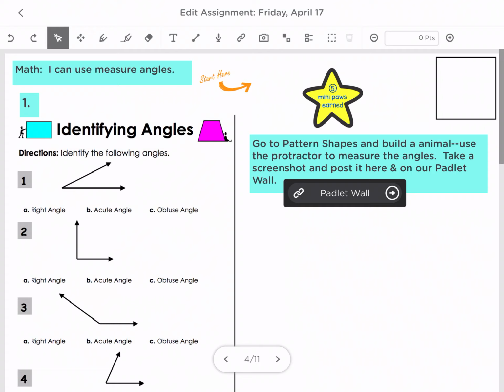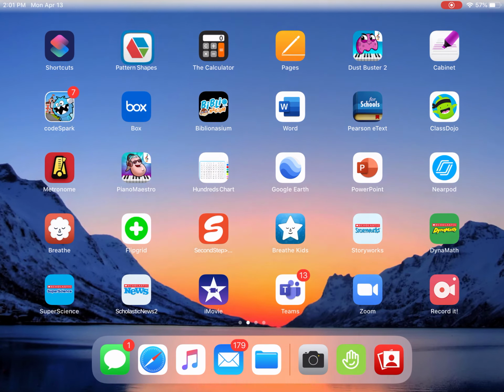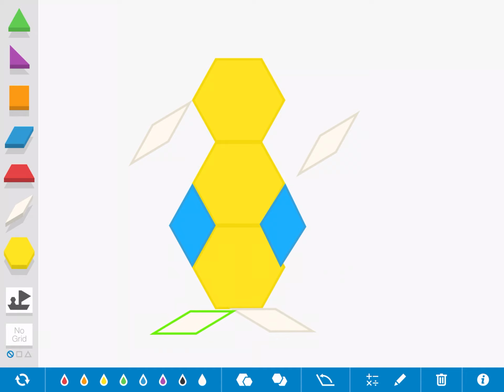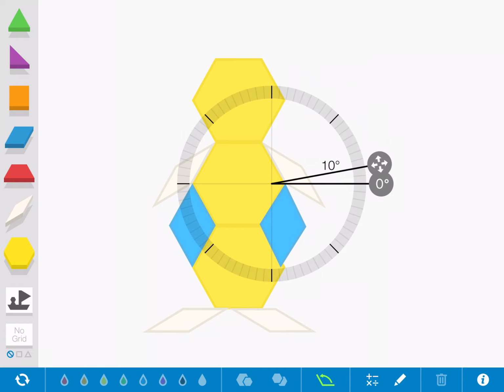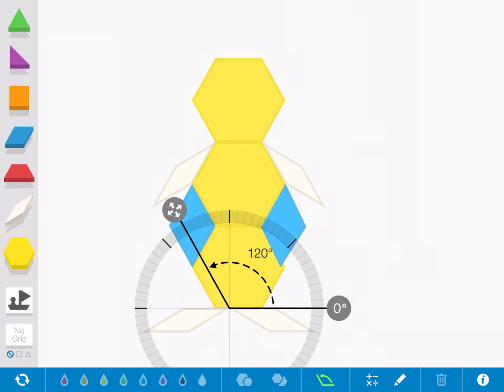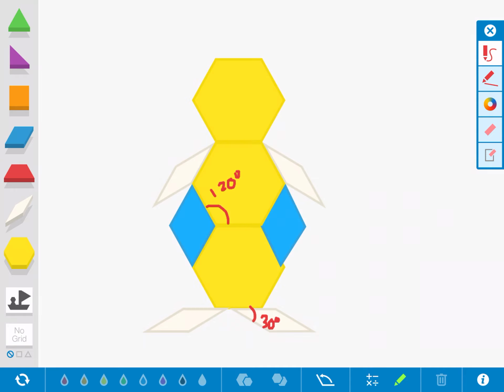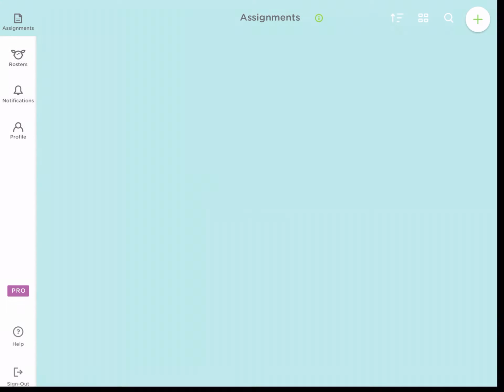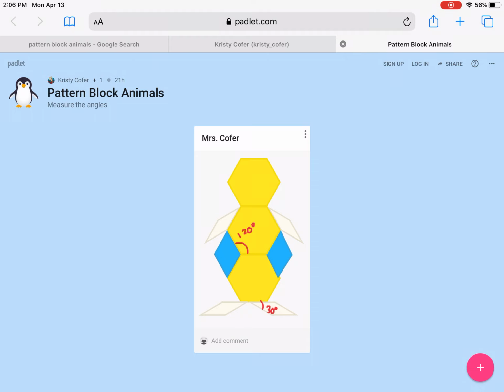Friday, April 17 Math